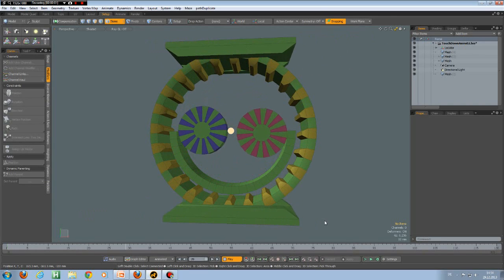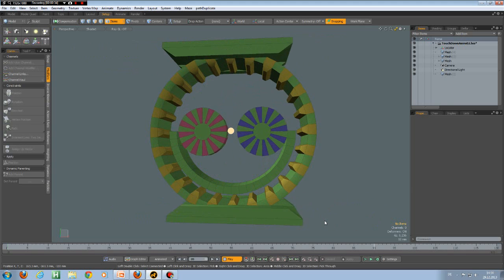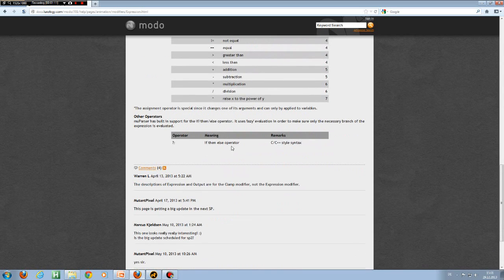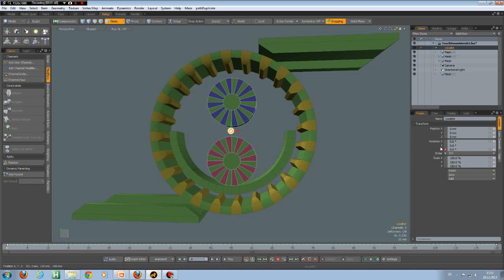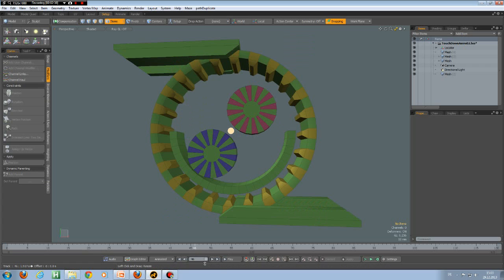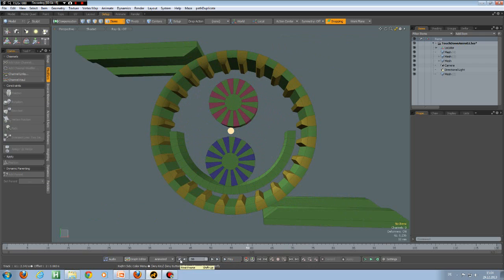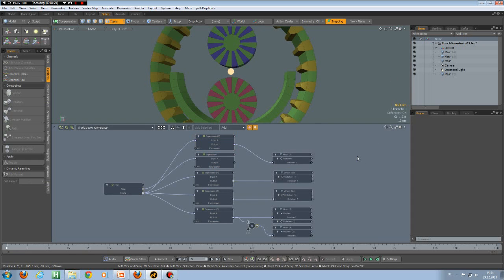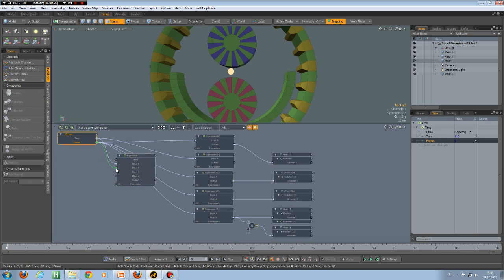The Foundry MODO - Animation Basics Part 10 - Expression Modifiers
Expression modifiers can be used to make quite complex animations without directly animating channels. Please use the comments for questions, clarifications or additional tips.